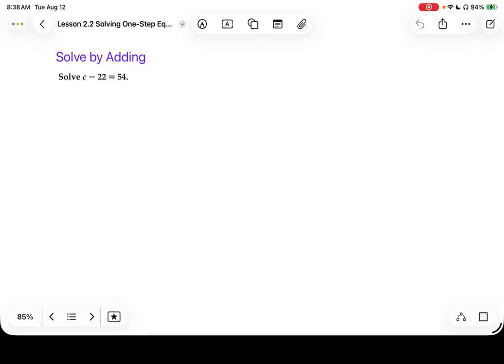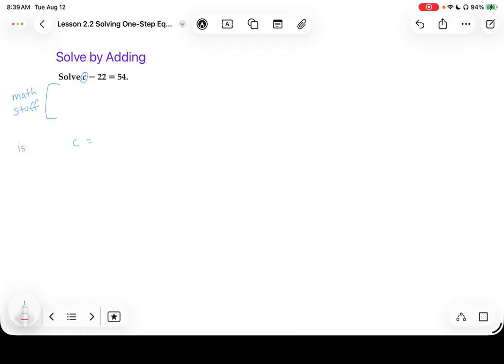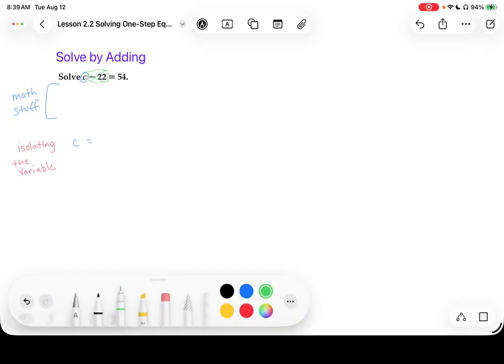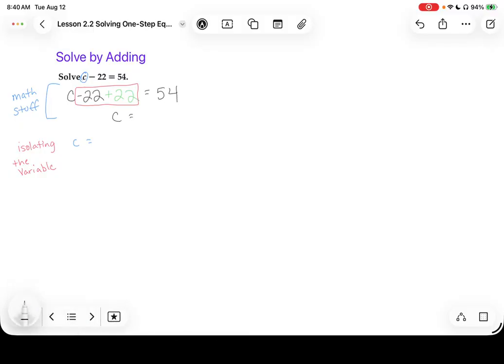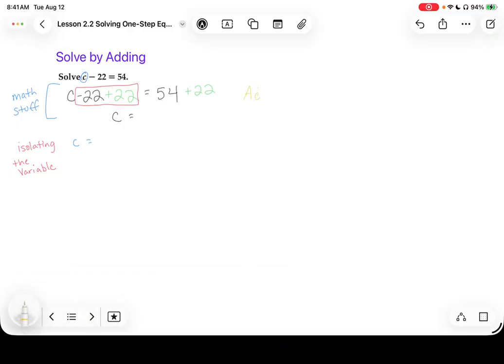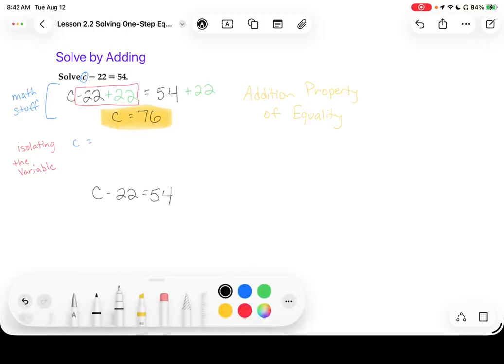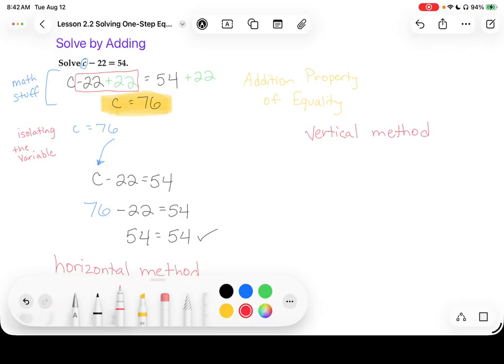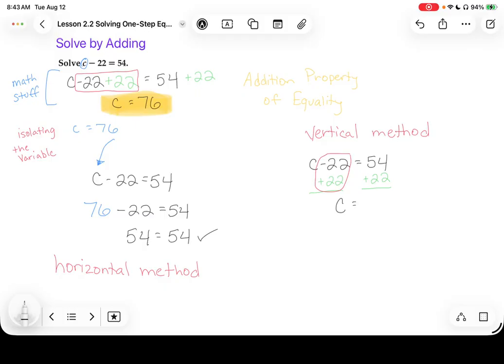Lesson 2.2.1 Solving One Step Equations: Solve by Adding